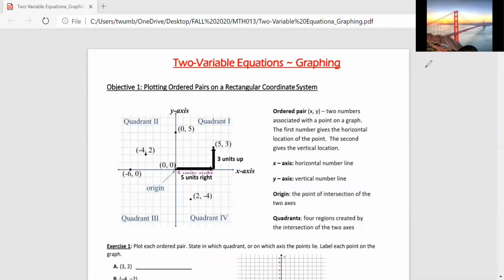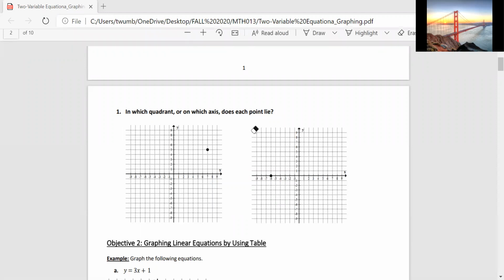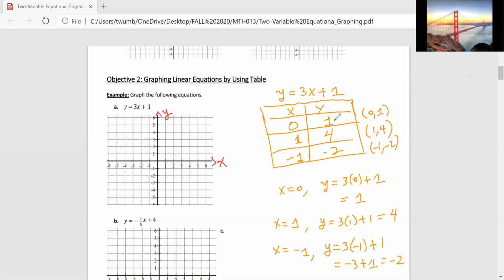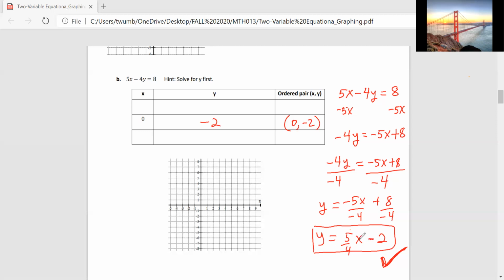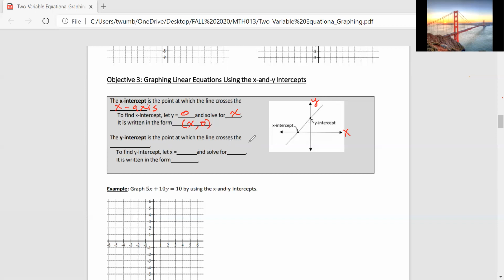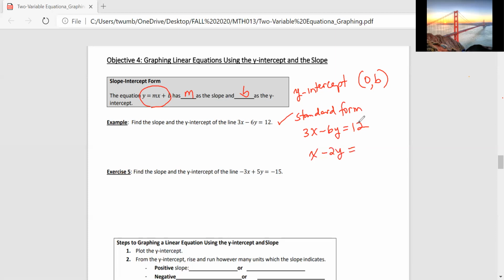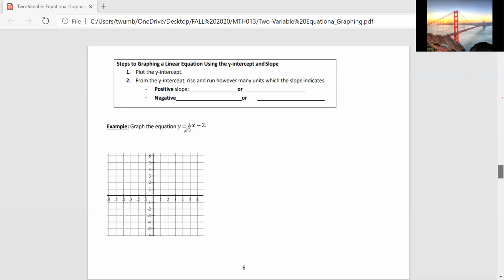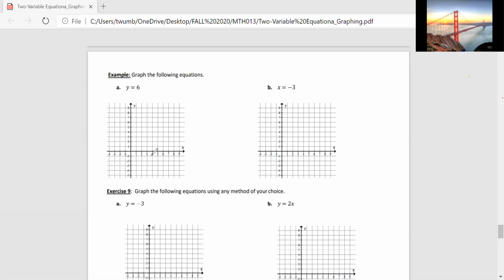Two -Variable Equation: Equation of Lines and Graphing